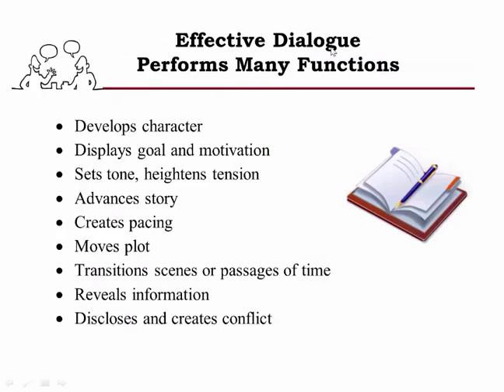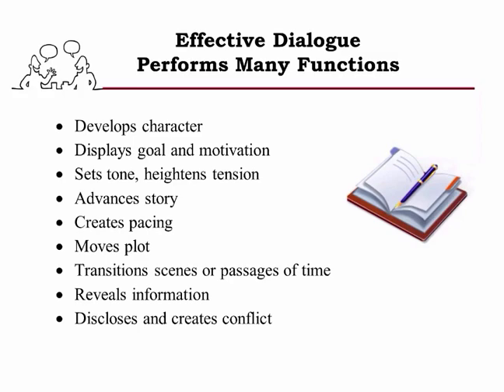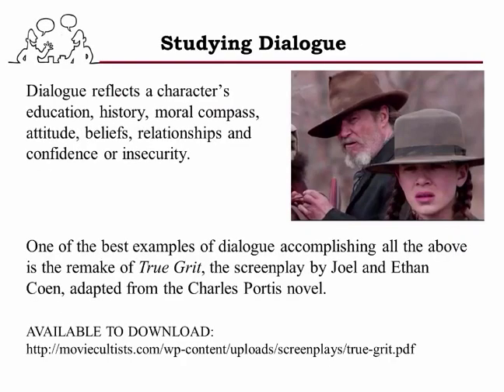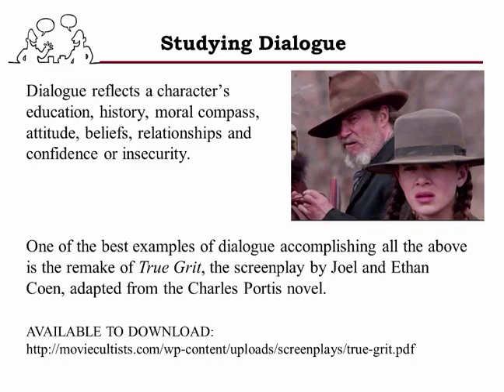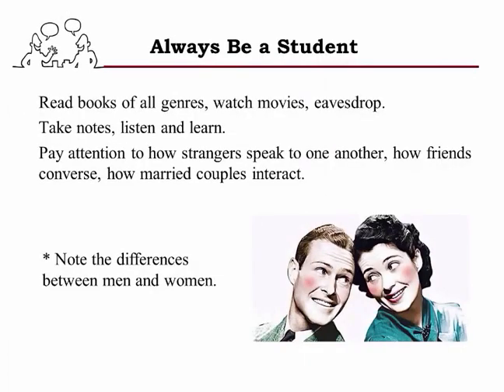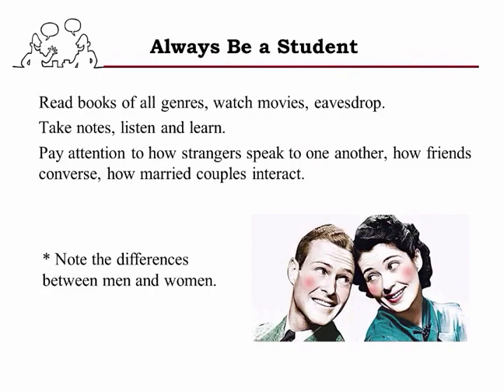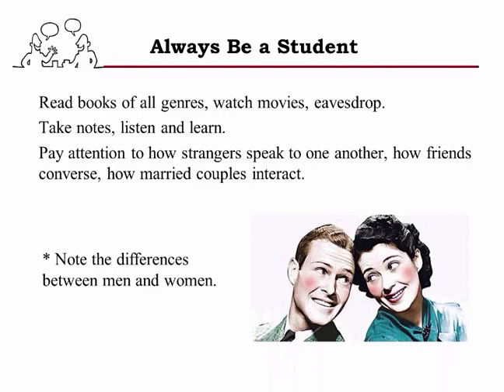PREVIEW - Dynamic Dialogue: Techniques for Putting Dialogue to Work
Dialogue is the lifeblood of fiction. Strong dialogue enhances the plot, develops character, advances the story, sets a tone, and much more. Weak dialogue, though, can pull a reader out of a story in a heartbeat. In order to master the use of dialogue in fiction, you need to study. Study novels, movies, and screenplays; study how your friends and family members interact; and study the strangers having conversations around you. Once you understand how people speak, you can start to craft realistic dialogue that hooks the reader in and moves your plot. In this tutorial, you’ll learn about essential techniques and tools of dialogue and how to put them to work effectively in your story.

This tutorial is taught by Cheryl St. John (cherylstjohn.net). Cheryl is the author of numerous novels, both historical and contemporary, print and indie published. Her stories have earned numerous RITA nominations, Romantic Times awards, and are published in over a dozen languages. One thing all reviewers and readers agree on regarding Cheryl’s work is the degree of emotion and believability. Words like heart-warming, emotional depth, touches your soul, tugs your heart, endearing characters, and on my keeper shelf are commonly used to describe her work. Her bestselling nonfiction book, Writing With Emotion, Tension, & Conflict is available from Writer’s Digest Books in digital and print formats.

During this 53-minute tutorial video, you’ll learn:

    The differences between the way that men and women talk
    How to control pacing by increasing and decreasing tension
    What dialogue for a strong protagonist and worthy antagonist looks like
    The importance of using proper dialogue tags
    How to create subtext between lines of dialogue
    The significance of method writing to flesh out your characters

Writer's Digest Tutorials was launched in 2010 to provide online writing tutorials from experts in the industry on everything you need to know to help improve your craft and get published. The tutorials are streamed to Writer's Digest Tutorial members so that they can be viewed 24/7 from any computer with a high-speed internet connection without requiring software downloads. You can choose to purchase a membership to all of our tutorials for either a 1-month ($25/month) or 12-month ($199/year) period. For more information on ordering options, please mouse over the "Buy Tutorials" link in the top navigation bar & select membership length you'd like. Writer's Digest Tutorials is operated by F+W Media, Inc. -- owners of Writer's Digest Magazine, Writers Market, Writer's Digest University, and the Writer's Digest Shop.